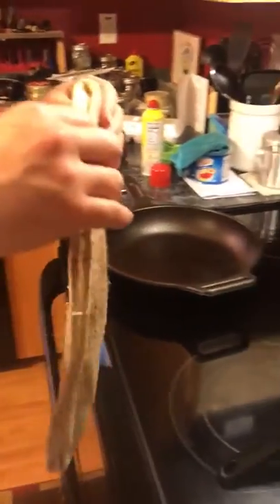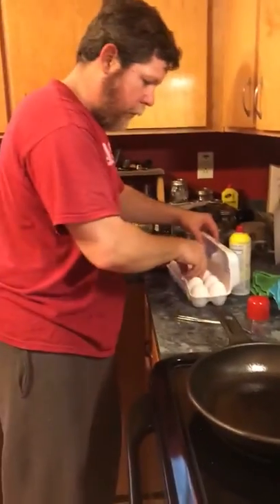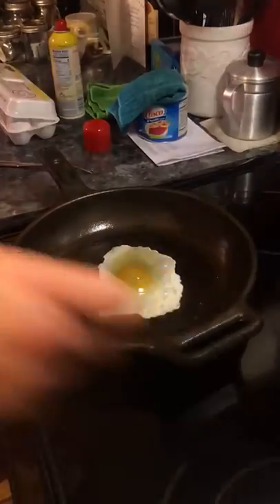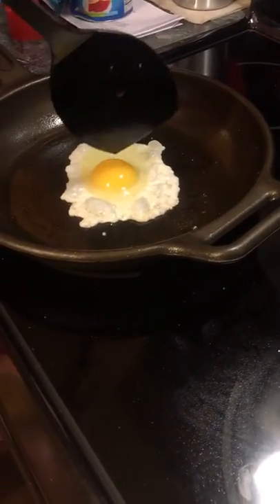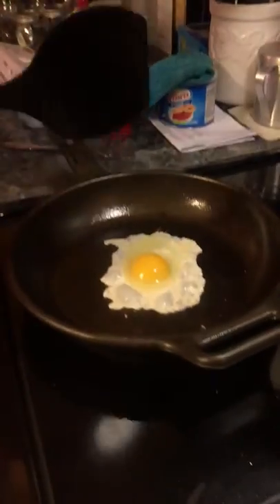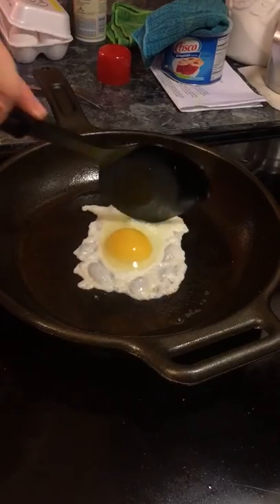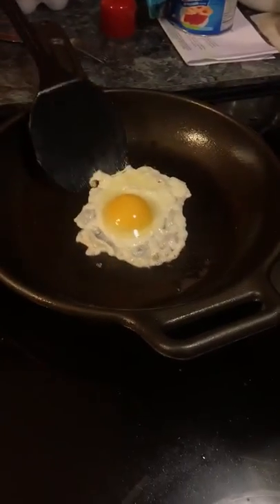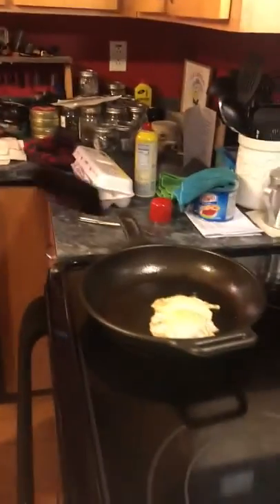Non-stick Egg in Lodge 12” Pro-Logic Cast Iron Skillet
This skillet is only a week or so into its seasoning process & even so, this is an example of cooking an egg — non-stick — on cast iron ...